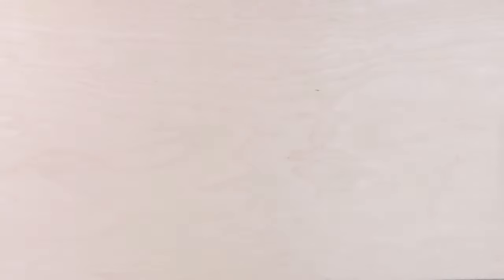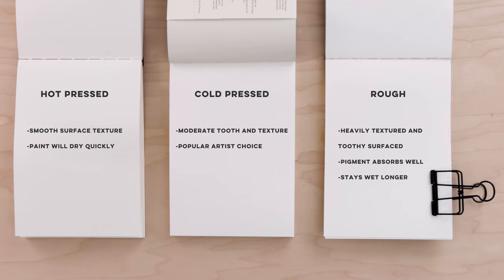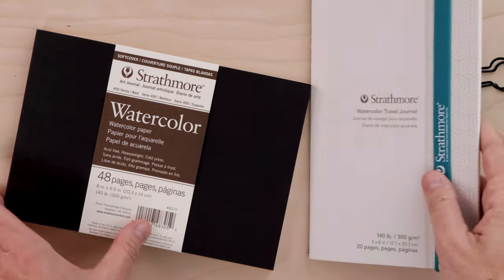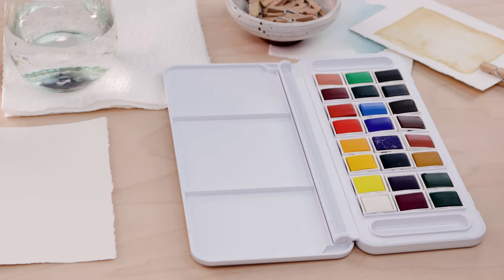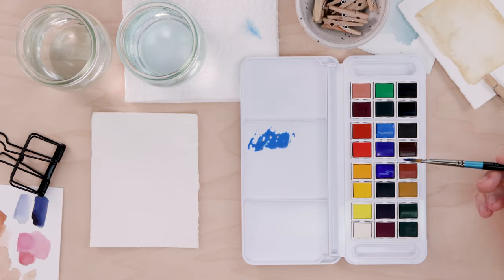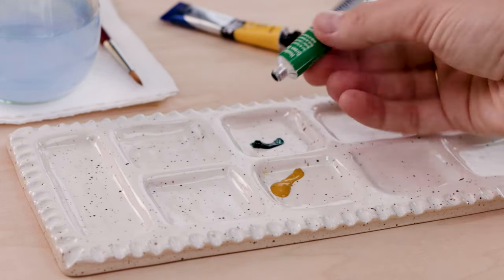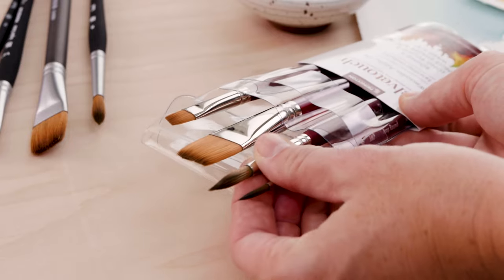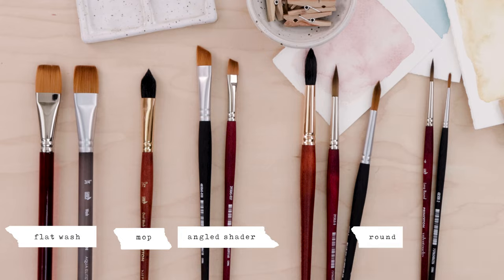Intro to Watercolors with Shayda Campbell: Getting Started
In this guided how-to series, artist Shayda Campbell demonstrates how to begin painting with watercolors. In this first video Shayda talks through the watercolor supplies you need. In the next two videos, you'll learn the necessary techniques of watercolor painting and finally,  putting it all together to practice in the final video.